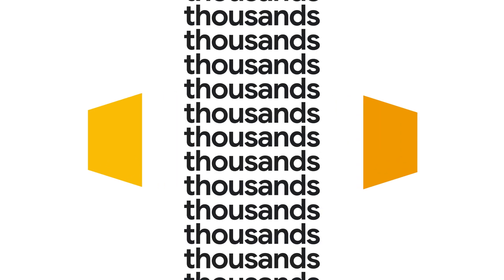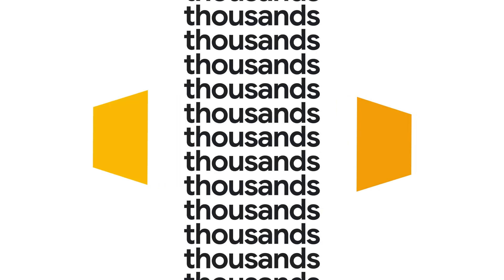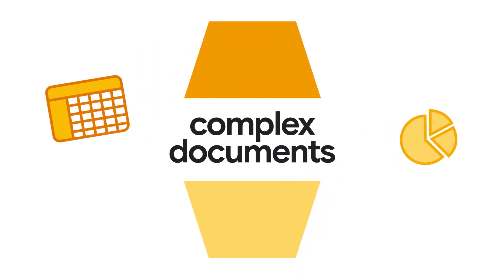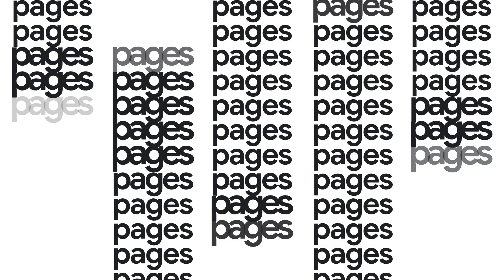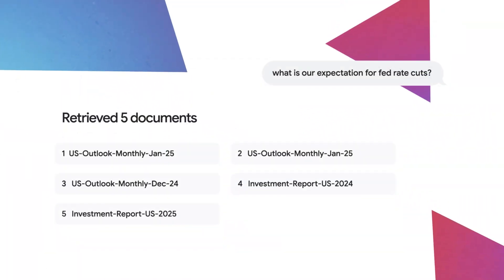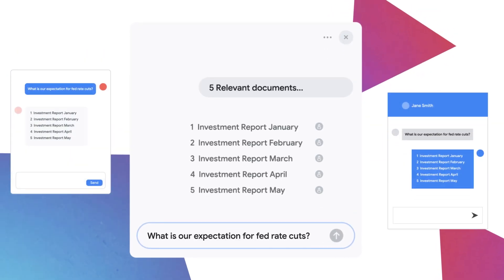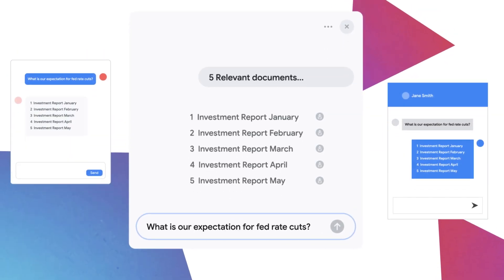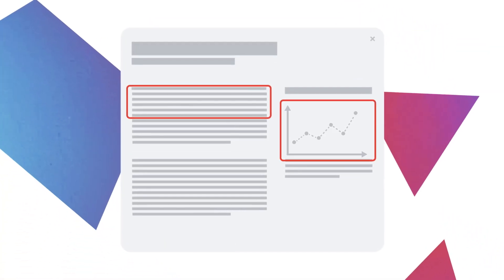Production-grade AI – guaranteed. Launch Enterprise AI solutions in hours with Contextual AI.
Contextual AI delivers enterprise-grade, industry-specific AI solutions with the accuracy and dependability Fortune 500 companies trust on Google Cloud. Powered by a unique end-to-end optimized Retrieval Augmented Generation platform, Contextual enables businesses to build and deploy AI applications in hours. Instantly receive precise answers to your most technical questions, saving you valuable time by synthesizing knowledge across any volume of documents and eliminating manual searches. Contextual AI ensures accuracy by grounding responses in your specific use case, fine-tuning and aligning models, and continuously ingesting documents to remain relevant and timely.
Start building your AI future on Google Cloud. Visit Contextual.ai today.